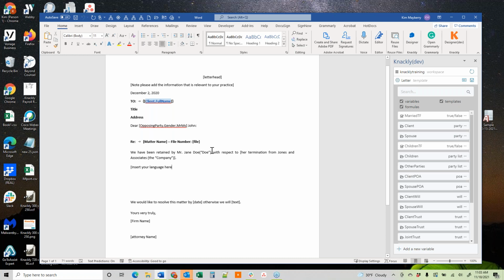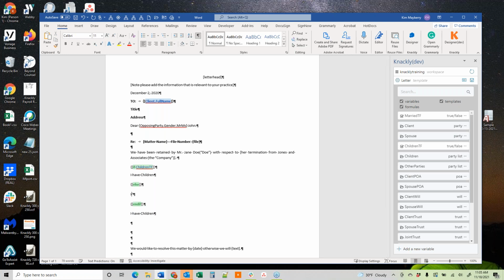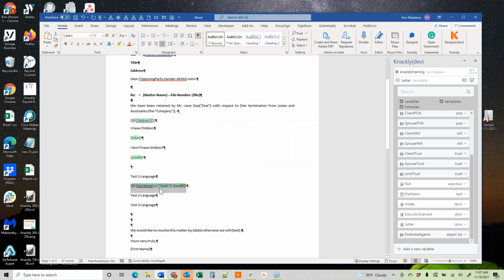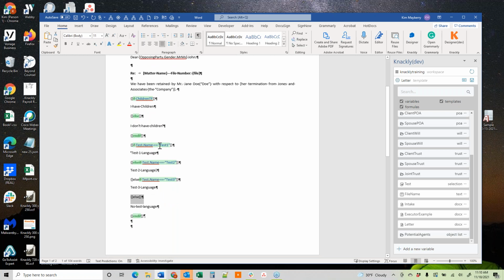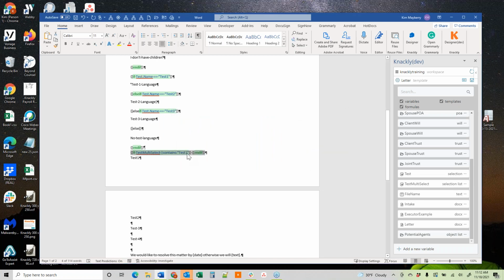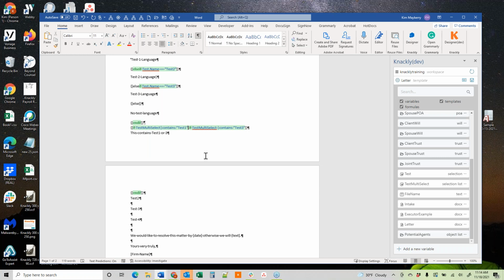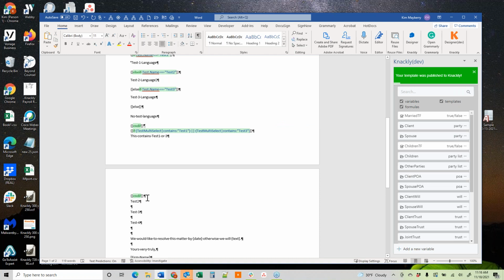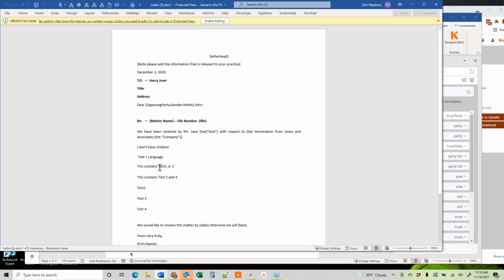Knackly Q&A IF ELSE Statements